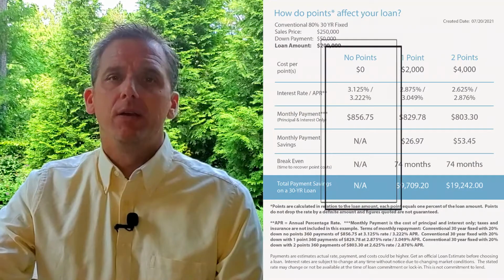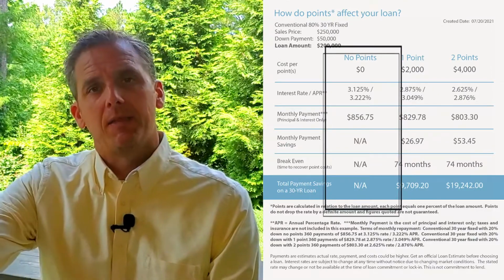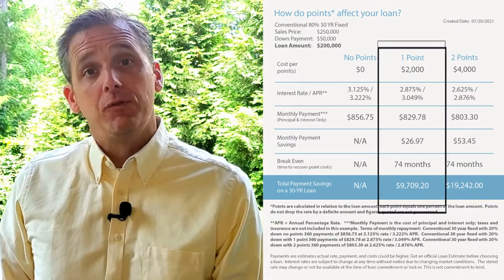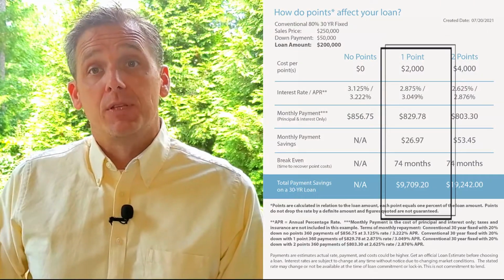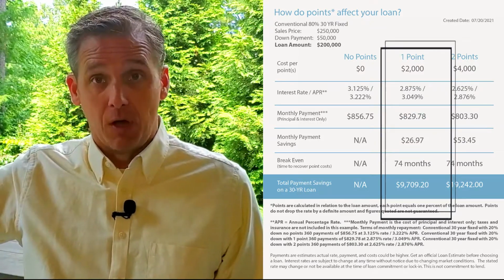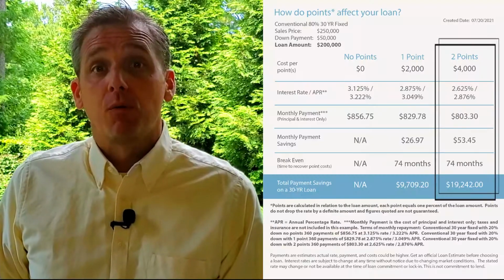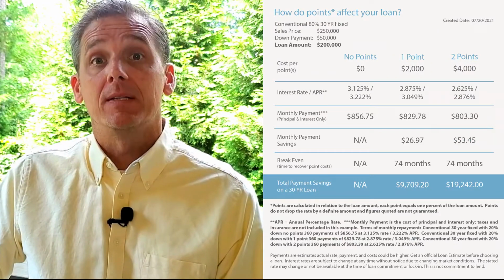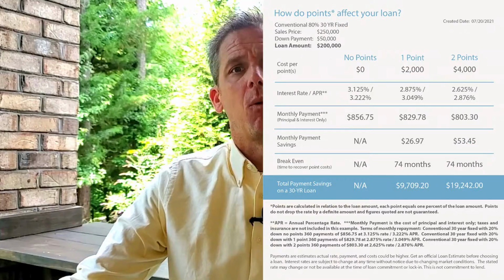What are mortgage points? Origination points? Discount points?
Today we talk about points. All types, how to calculate the cost and more importantly...are they going to be beneficial to you? I will help navigate the basics of points and how to determine if the benefit is worth the cost.

 Applicant subject to credit and underwriting approval. Not all applicants will be approved for financing. Receipt of application does not represent an approval for financing or interest rate guarantee. Restrictions may apply, contact Guaranteed Rate for current rates and for more information.